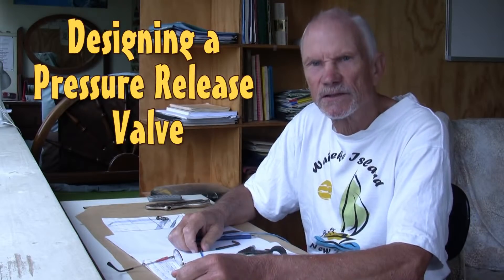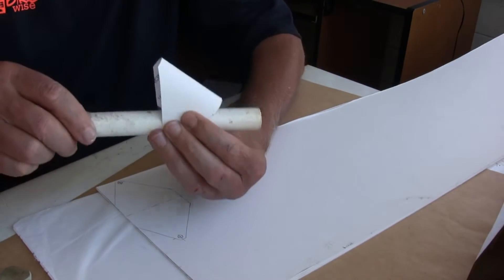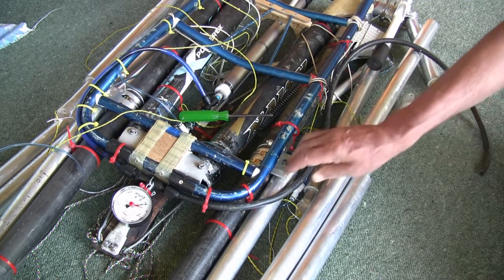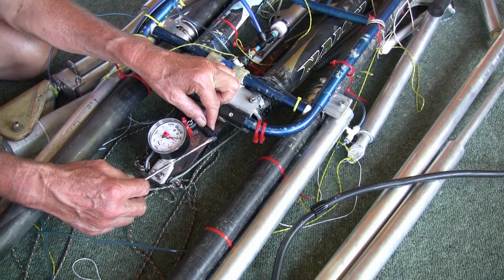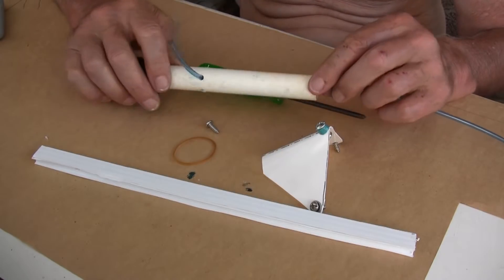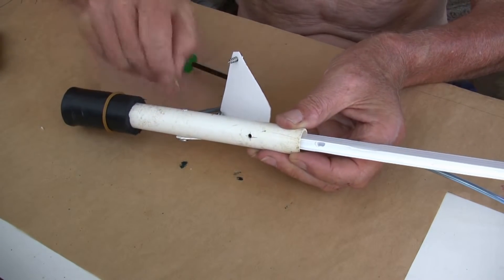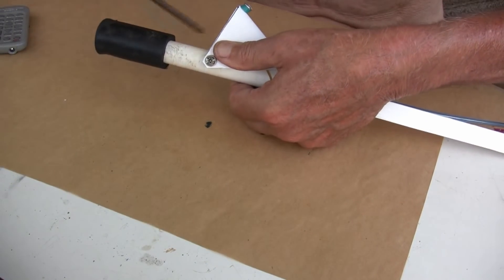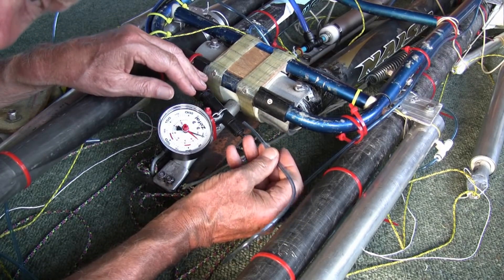Making a Pressure Release Valve.mpg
Showing the design and construction of a home-make pressure release valve.